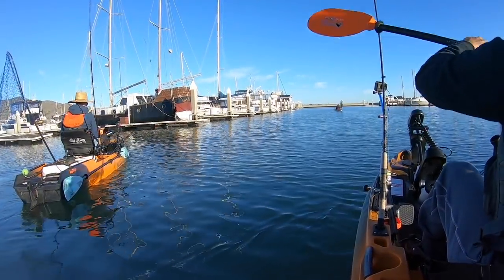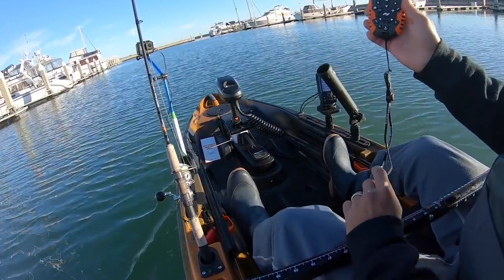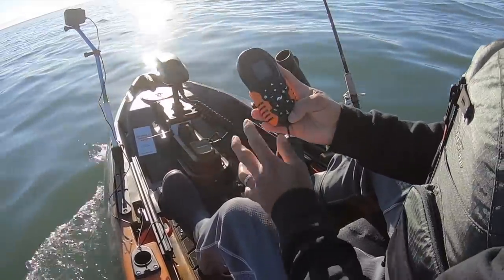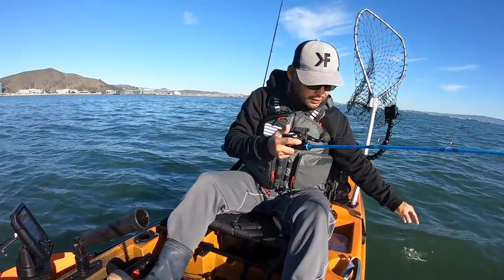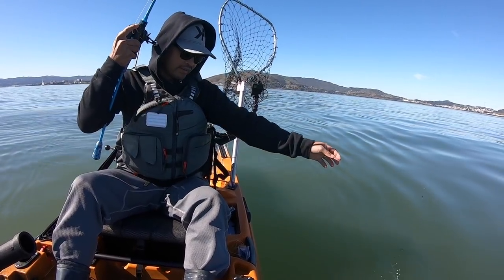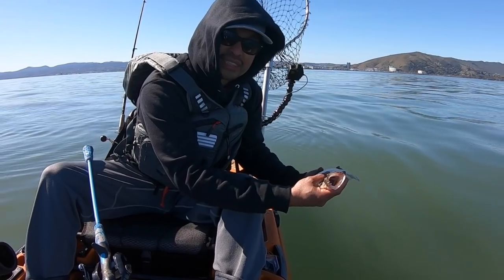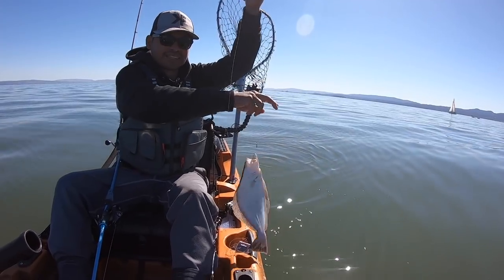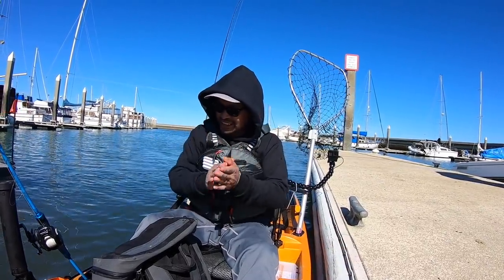TEST DRIVING the Most Luxurious Fishing Kayak | Caught a Halibut!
First time using my Brand New OLD TOWN Sportsman Auto Pilot 120 kayak in the ocean.

Old Town kayak | Johnson Outdoors

Goofish rod

Expert Power Battery
EP 12100 Lithium Ion Battery

👇🏼👇🏼👇🏼👇🏼👇🏼These two👇🏼👇🏼👇🏼👇🏼👇🏼

ROD: 6'6" Goofish rod
REEL: Daiwa Lexa 300
Braided Line
Lure: Calissa 110 Jerkbait